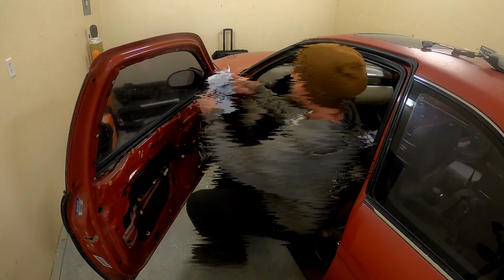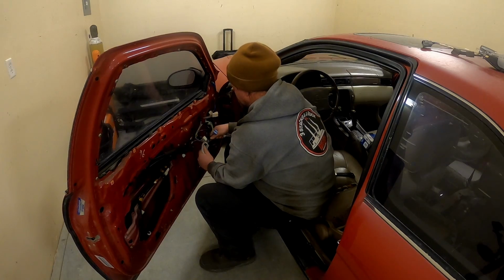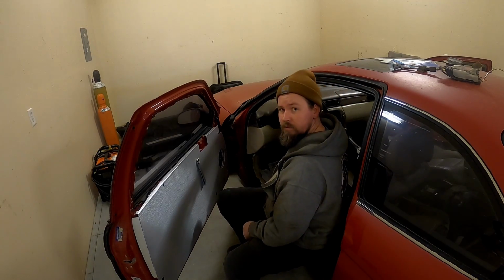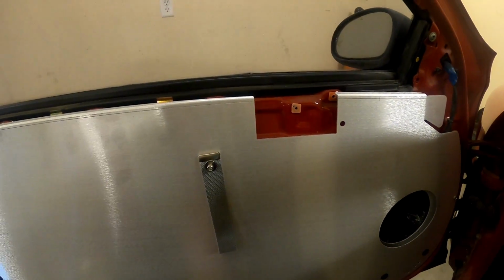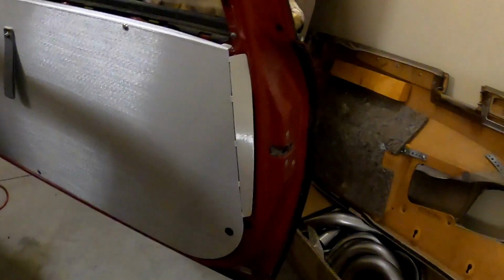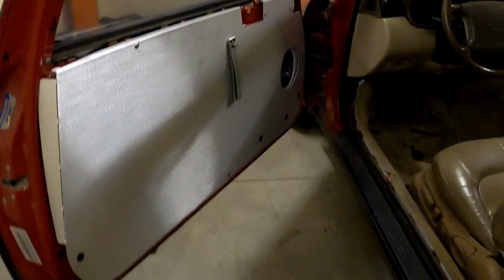INSTALLING MY LRB DOOR PANELS IN THE SC400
Installing the very first parts on my 95 SC400 drift car. These LRB Door cards may not be the most exciting parts but it puts me one step closer to having my first ever drift car complete